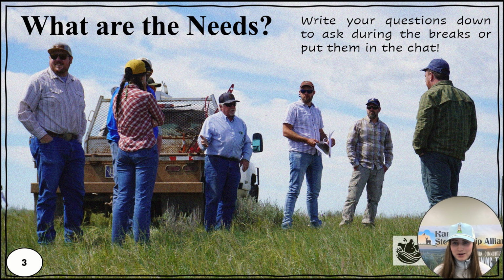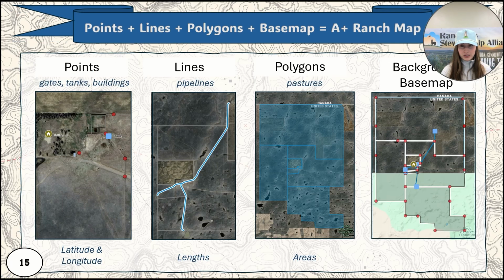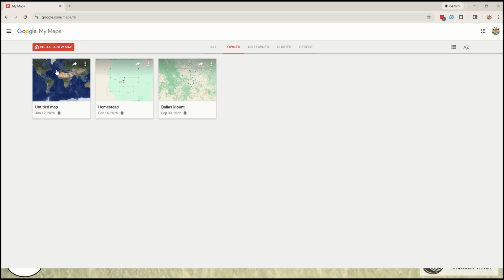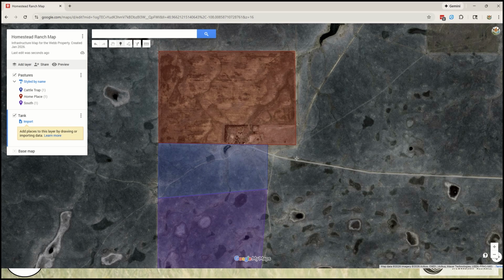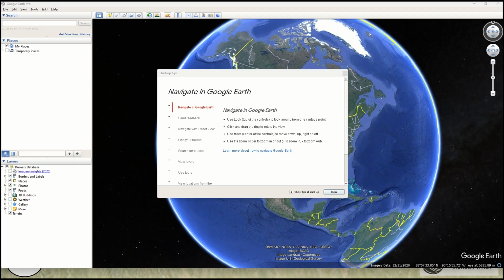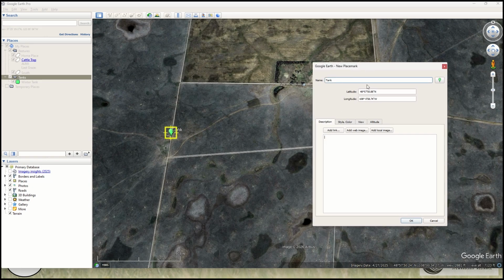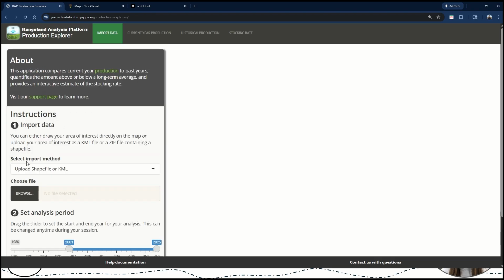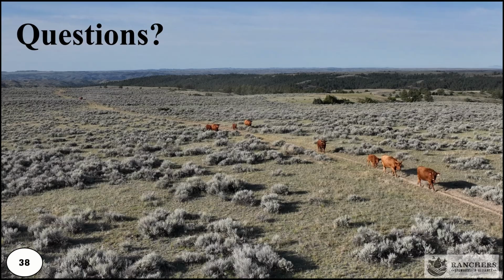Virtual Classroom: Mapping with Maida, Session 2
🎥 Mapping with Maida – Session 2
DIY Ranch Mapping in Google Earth Pro

This video is the recorded version of Session 2 from our three-part Virtual Classroom series, Mapping with Maida, created to introduce ranchers and land managers to practical, easy-to-use mapping tools for grazing management and ranch planning.

Time stamps:
- The Mapping Basics & Big Picture: 06:40
- Introduction to Google My Maps: 19:54
- Introduction to Google Earth Pro: 36:54
- Importing Maps into Other Applications: 57:58
- Additional Resources: 1:02:06

In this session, Mapping and GIS Specialist Maida Knapton walks you through how to use Google Earth Pro to build custom ranch maps that support everyday management and long-term planning.

You’ll learn how to:
✔ Create and save points, lines, and polygons
✔ Map ranch features like pastures, pipelines, fences, and water points
✔ Organize and label features for clear, usable maps
✔ Export custom map layers for use on mobile devices and in stocking rate tools
✔ Create navigable maps you can use out in the field

This session builds directly on the stocking rate and forage tools introduced in Session 1, helping you turn data into practical, on-the-ground decisions.

No prior mapping experience is needed. This series is built for beginners and uses free, open-access tools that work best on a computer.

📂 Session 2 Resources

🔁 Missed Session 1?

Session 1 introduces:
• Rangeland Analysis Platform (RAP) Production Explorer
• Stock Smart
These tools pair perfectly with the Google Earth Pro mapping skills taught in this session.

📅 About the Full Mapping Learning Series

This virtual learning series includes three two-hour sessions:

🗓 January 6 | 2–4 PM
Introduction to RAP Production Explorer and Stock Smart

🗓 January 20 | 2–4 PM
Question and answer wrap-up help session

While attending all sessions is encouraged for the best learning experience, perfect attendance is not required.